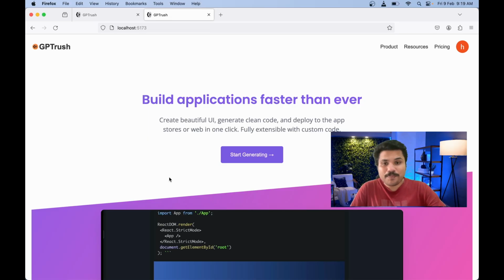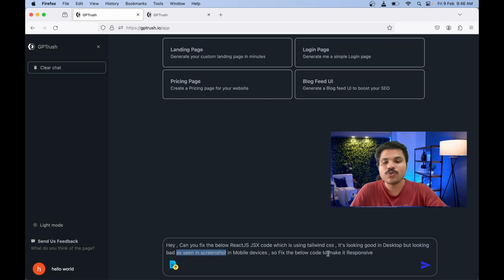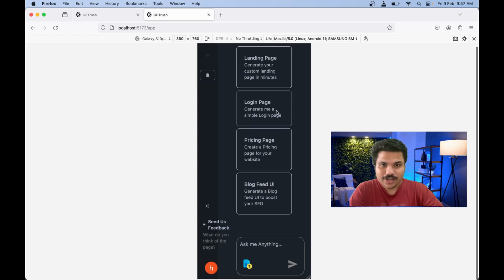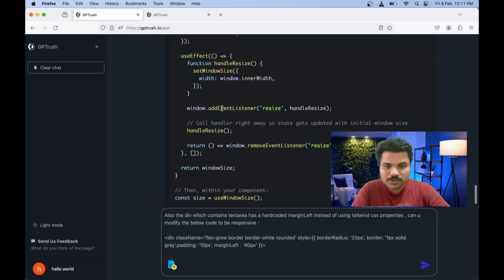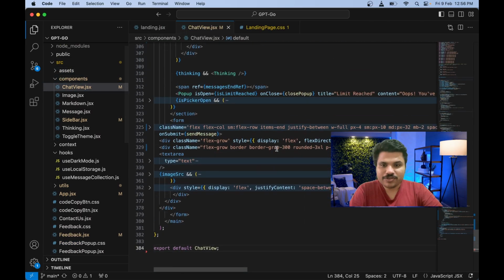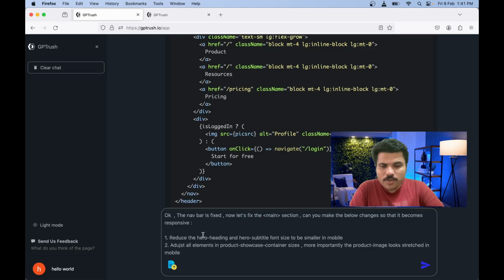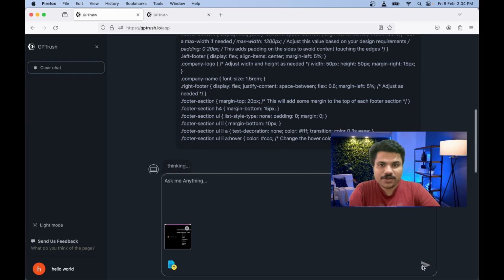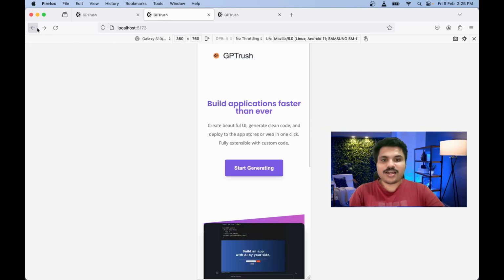The Easiest way to create Responsive Website using AI Vision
Checkout -- A Low code AI tool to build your UI by just uploading your design screenshots .

In this episode we dive deep into the incredible capabilities of GPTrush.io, powered by the groundbreaking ChatGPT technology developed by OpenAI. Discover how the GPT-4 vision guides us through seamlessly create a Responsive Website using ReactJS and to fix any issues in our CSS .

From concept to reality, follow the steps, challenges, and triumphs in this coding adventure.

🙌 Thank you for being a part of our AI startup journey! Let's revolutionize the future of UI development together. 💻🌟